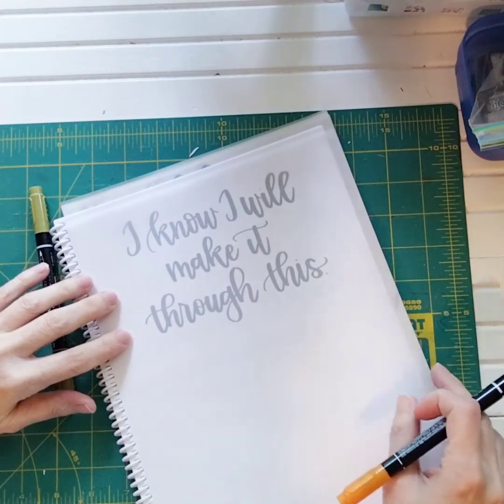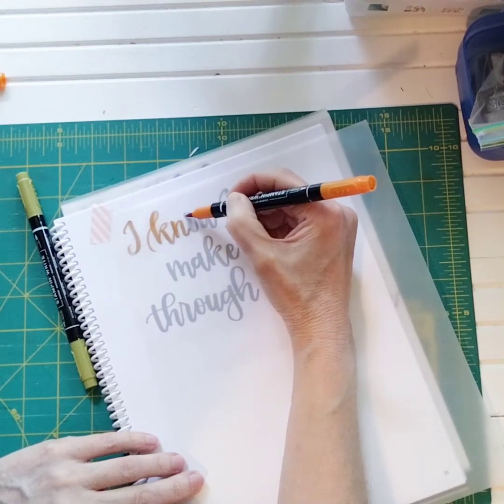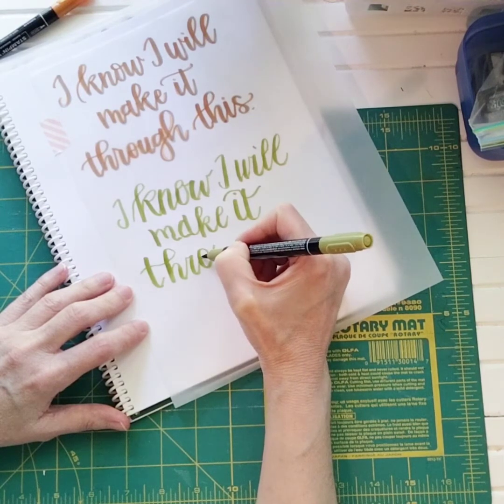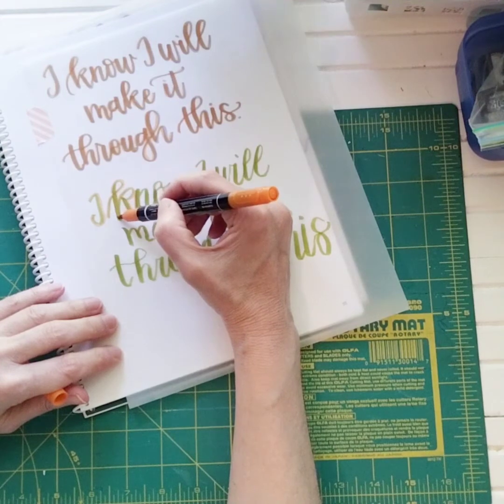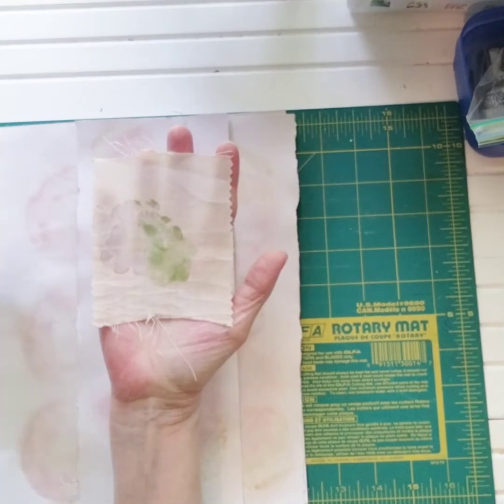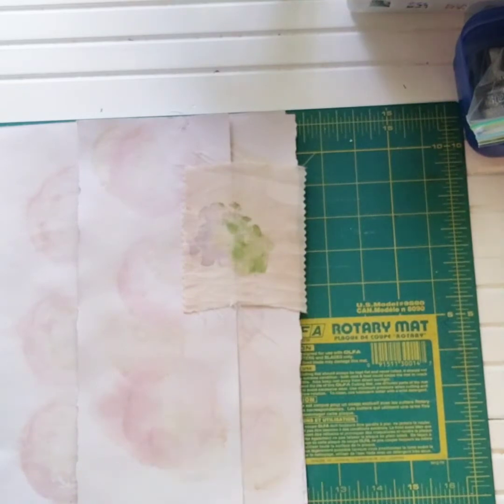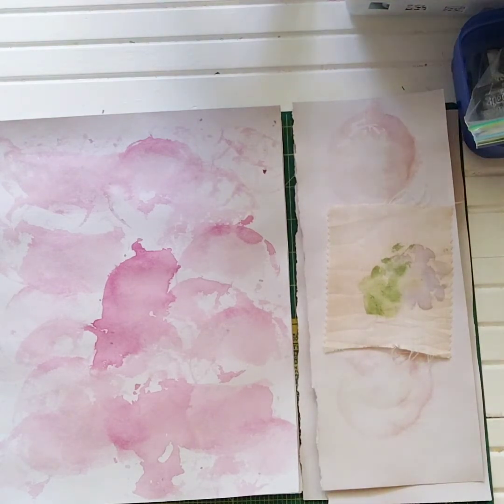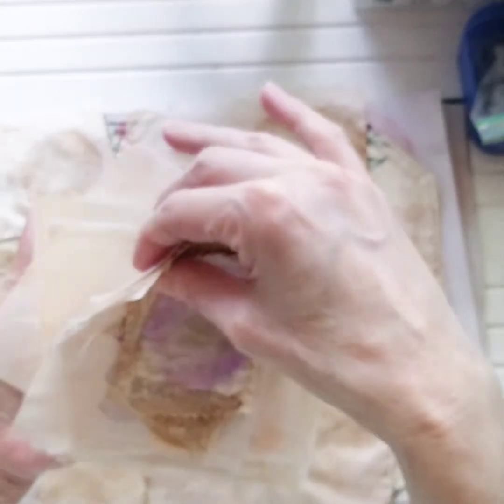Calligraphy Hand Lettering Practice - Eco-Dyeing Do's and Don'ts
Come along with me and practice your Calligraphy Hand Lettering.  I'll be sharing the Do's and Don'ts about Eco-Dyeing paper and fabric.
Big Announcement for my New Podcast channel too.

Looking for a way to help support me bringing you more videos like this one?

Etsy Shops:
Handmade Journals, Wallets and Writing Box Gift Sets and Custom Greeting Cards

Open Your Own Etsy shop and get 40 free listings with my referral

Art Glitter Glue Bundle
Mod Podge
Scotch Shipping Tape Set
Krylon Marbelizing (webbing) Spray 4oz Black Lava
Webbing spray white
Webbing spray Gold
Silver Webbing Spray
White Gesso
Aleene's Tacky Glue 8 oz.
Aleene's Tacky Glue 8 oz. Fine tip
Corner rounder punch 5 mm
Fiskars easy action scissors
Large eye blunt sewing needles set
Tim Holtz mini ink pads distress oxide
Tim Holtz four pack ink pads
Ranger Liquid Pearls set of 6

Join our Free Facebook Group: For crafting and sewing for inspiration and support on improving your skills.

Credits: Music by Greenleaves